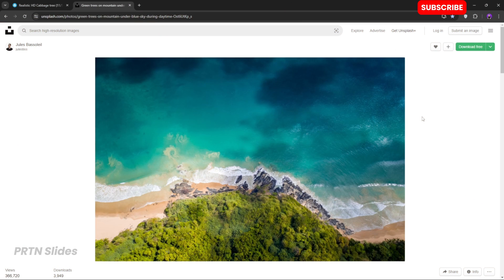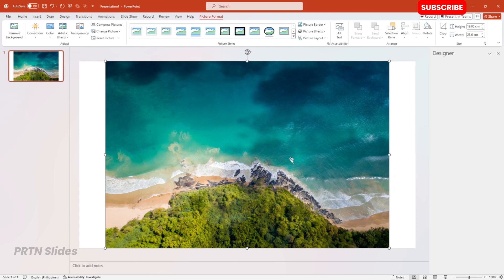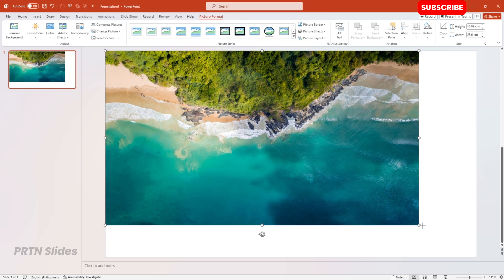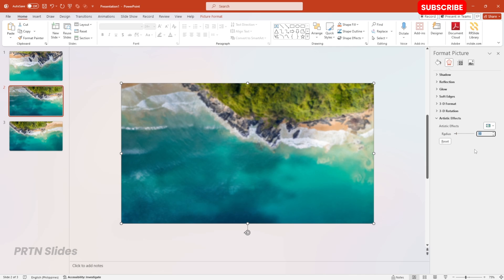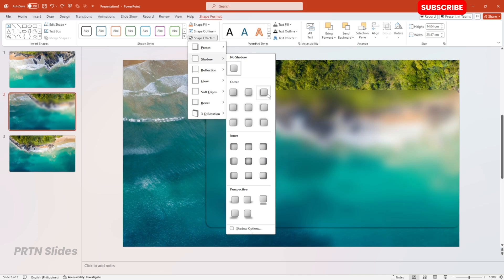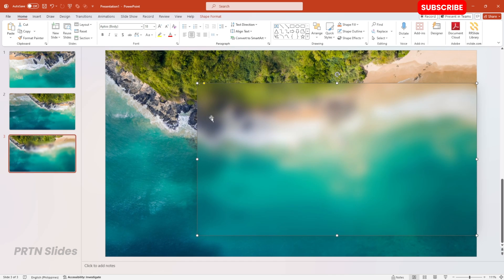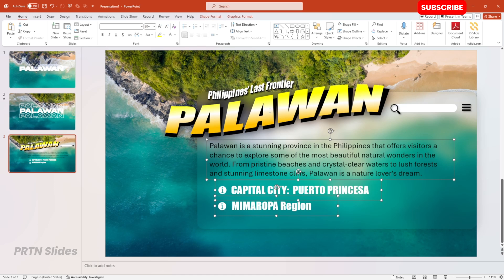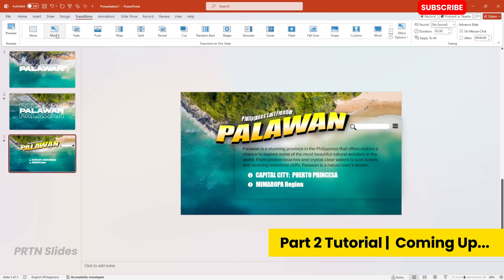PART 1: Mastering the Epic Morph Transition in PowerPoint (2024)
PART 1: Here's a comprehensive tutorial on how I created this MAJESTIC MORPH TRANSITION IN POWERPOINT! Super Easy!

✨Photo by Jules Bassoleil on Unsplash

☕ Donating for my Journey? Thanks!